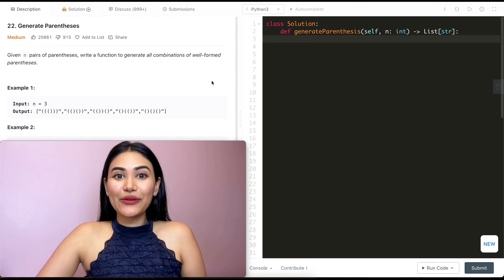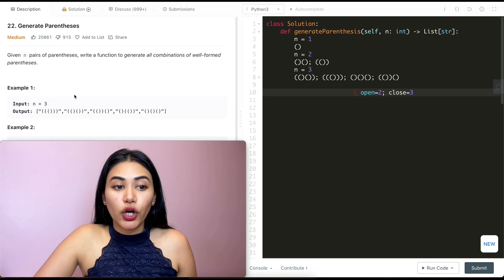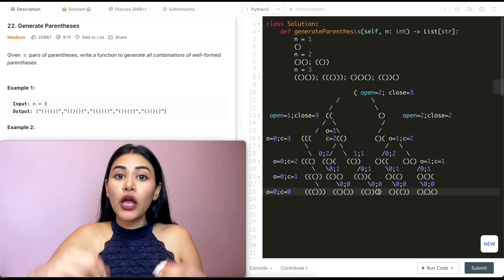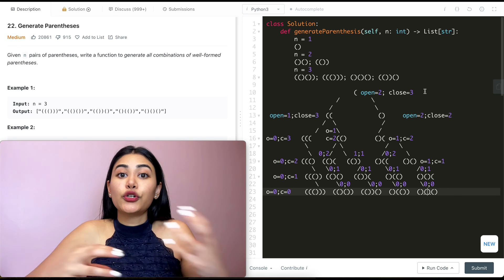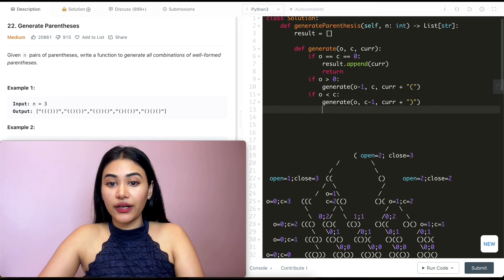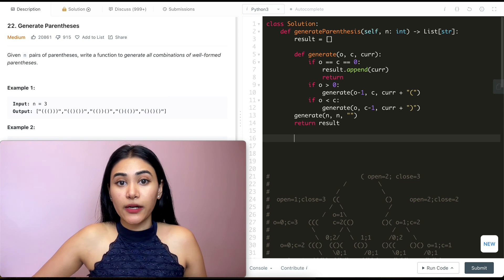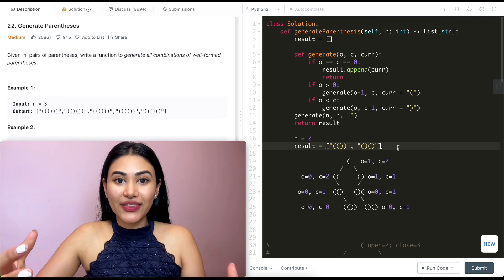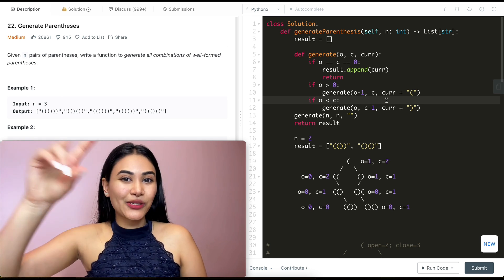Generate Parentheses - LeetCode 22 - Python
Explaining how to solve Generate Parentheses in Python!

@0:33 - Example + Explanation
@6:35 - Code
@9:04 - Code Walkthrough with Example
@13:43 - Backtracking Explanation